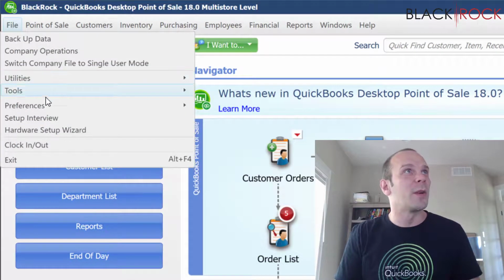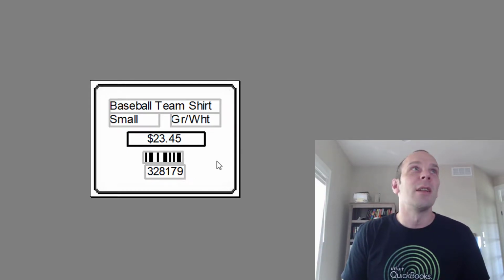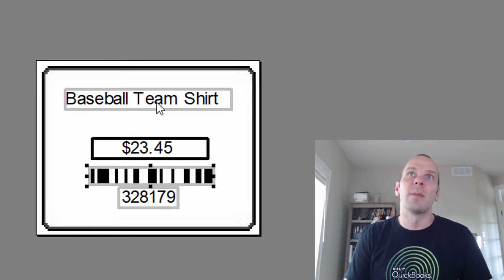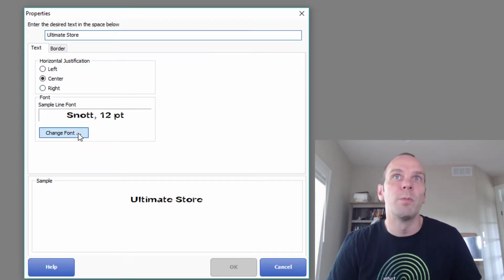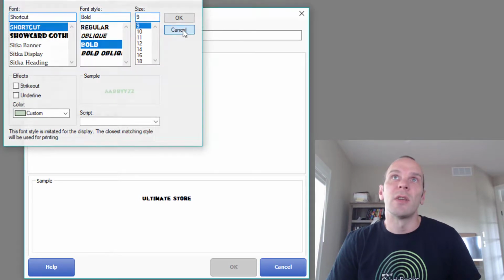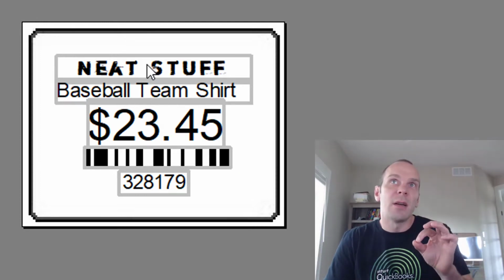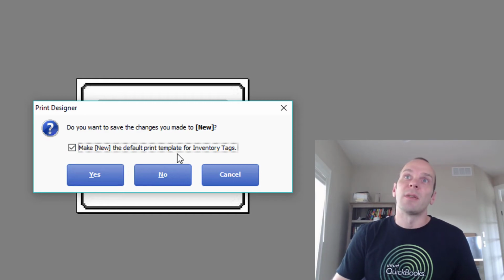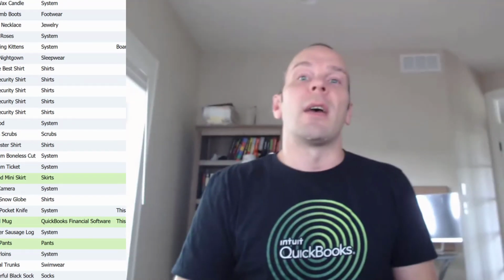QuickBooks POS: Customize Small Price Tags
QuickBooks Point of Sale customize small tags - use the following links to download QuickBooks 2015 products: QuickBooks Point of Sale 2015 QuickBooks 2018 training tutorial part 41 how to set up sales tax in QuickBooks 2018 accept credit card payments, ring sales and more with QuickBooks Point of Sale

The cdata excel add-in for QuickBooks POS 2016 makes it easy to work with data from QuickBooks POS
QuickBooks Point of Sale desktop support
your QuickBooks Point of Sale software works with guaranteed compatible hardware5 to turn your pc into a POS solution
Intuit QuickBooks Point of Sale demo
the Point of Sale (pos) or point of purchase (pop) is the time and place where a retail transaction is completed this QuickBooks POS receipt printer prints out receipts when a sale is complete and is 100% compatible with QuickBooks POS. QuickBooks POS: customize small price tags.

Additionally, there is no service length requirement or termination fee for cancelling the QuickBooks credit card processing option QuickBooks POS 18 upgrade - can't connect to Intuit payment account on client computer
2015,QuickBooks POS 2015 tutorial,QuickBooks Point of Sale demo,QuickBooks Point of Sale desktop 12
QuickBooks Point of Sale 2013 multi store download QuickBooks POS 2013 multi store setup the most current list of QuickBooks Point of Sale demo unit pricing and details and QuickBooks Point of Sale 2015 has also really done a great job in updating the look and feel of the user interface QuickBooks POS 2013 multi store search for jobs related to QuickBooks POS multi user setup or hire on the world's largest freelancing marketplace with 15m+ jobs QuickBooks Point of Sale for windows: QuickBooks POS: install price tag printer zebra zd410. How to make a sale in QuickBooks Point of Sale desktop 12 0.

I am a QuickBooks solutions provider (qsp) I sell QuickBooks Point of Sale all the time and most of my tech support time is spent troubleshooting issues with qbpos for customers nationwide. QuickBooks POS: customize small price tags.
QuickBooks Point of Sale desktop support QuickBooks POS offers on-premise web-based and mobile point-of-sale (pos) solution for businesses of all sizes QuickBooks Point of Sale training test drive these QuickBooks POS training webinars are free to anyone wishing to register QuickBooks Point of Sale 2015 has also incorporated a few amazing design modifications Intuit QuickBooks Point of Sale desktop 18 QuickBooks POS financial preferences - settings for POS and accounting sync.
Retail (industry) · QuickBooks POS videos · QuickBooks POS receipt printer · QuickBooks POS customize price tag · QuickBooks POS price tag msrp price tags · QuickBooks Point of Sale pro v12 desktop upgrade. QuickBooks POS: customize small price tags.
QuickBooks online 2018 tutorial: managing and paying sales taxes · QuickBooks 2018 training tutorial part 41: how to set up sales tax in QuickBooks 2018